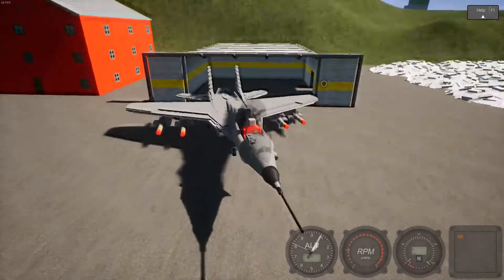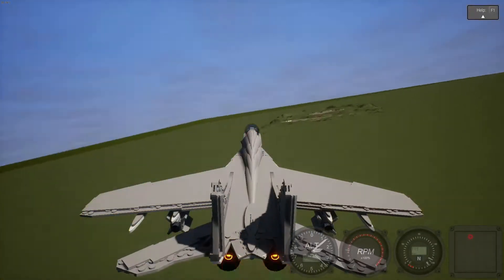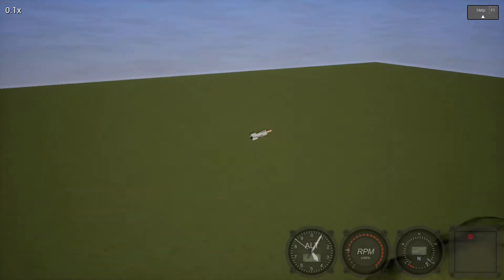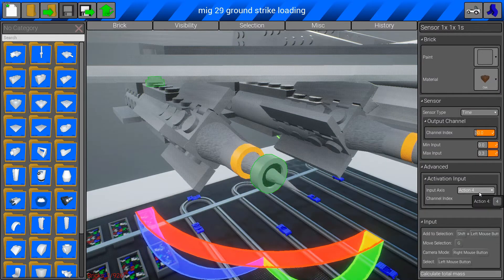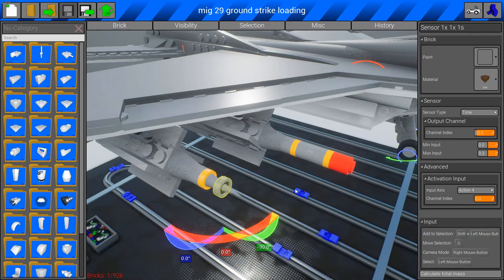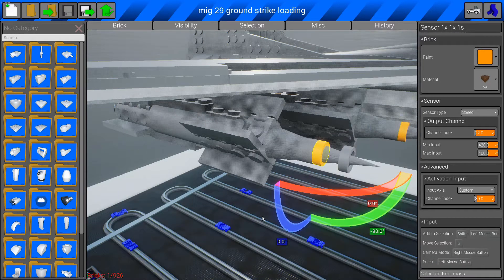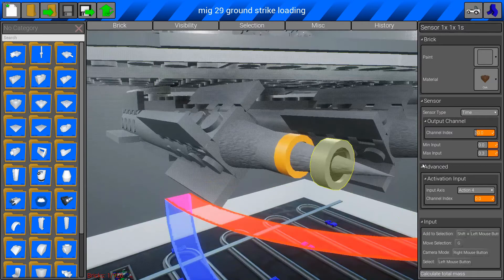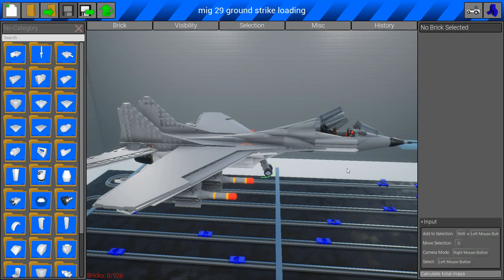Brick Rigs tutorial 'rocket engine speed governor'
This type of sensor setup is ideal for rockets, and cruise control systems.